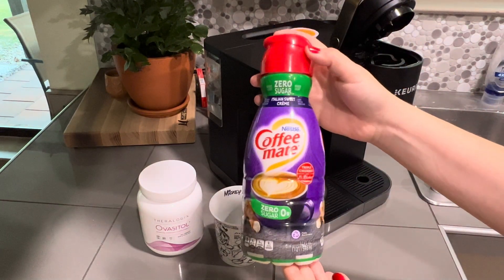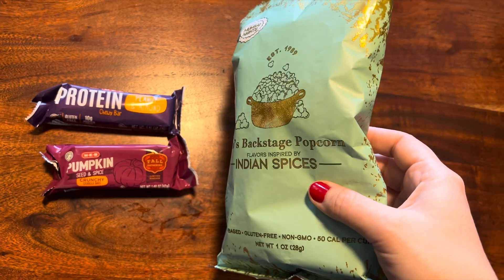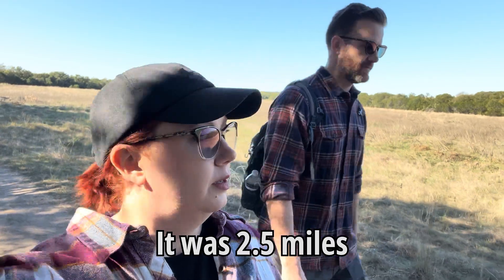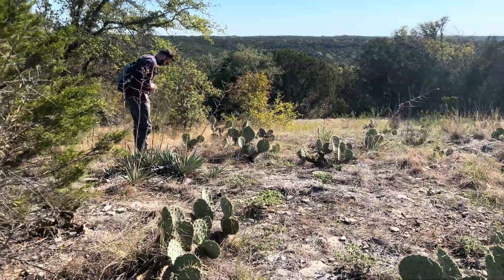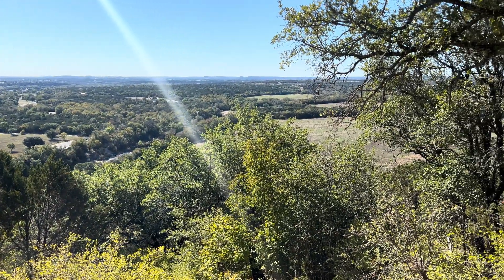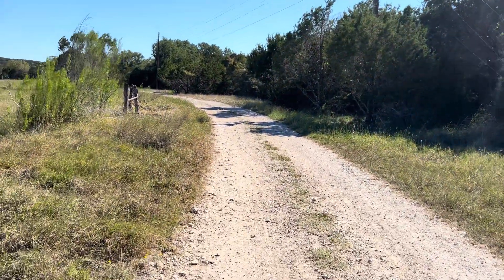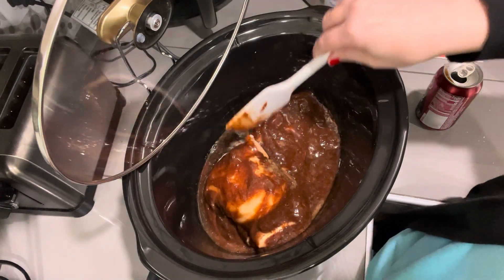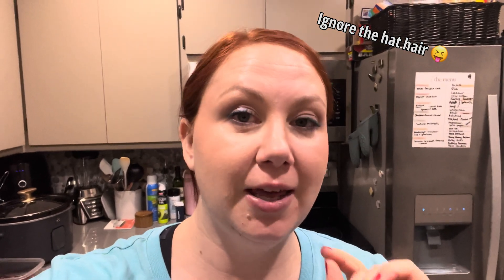What I eat I. A day on WW with 23 Points. BBQ Chicken Loaded Potatoes. Hike.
What I eat on weight watchers

Dinner: BBQ chicken Baked Potatoes
2lbs chicken breast
1 c no sugar added BBQ sauce
1 tbsp brown sugar or substitute
1/2 can Dr. Pepper zero